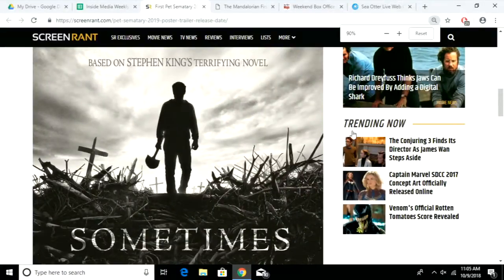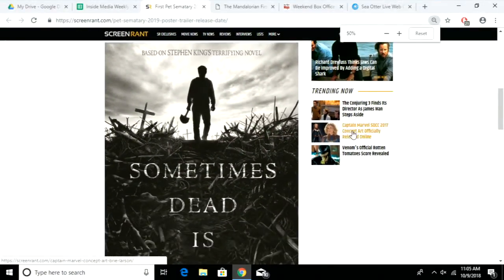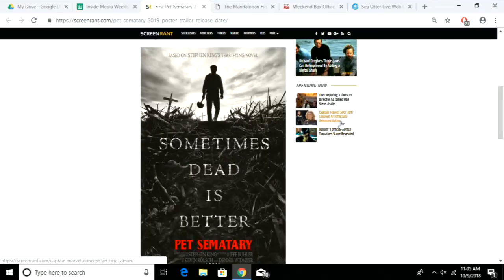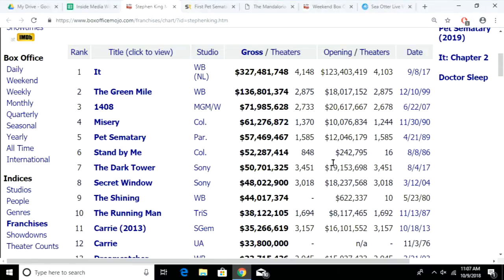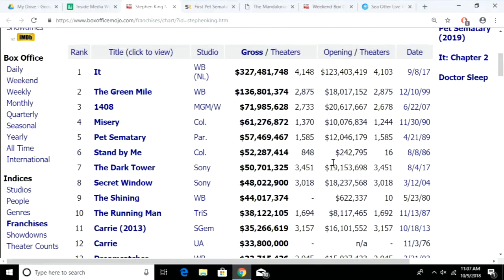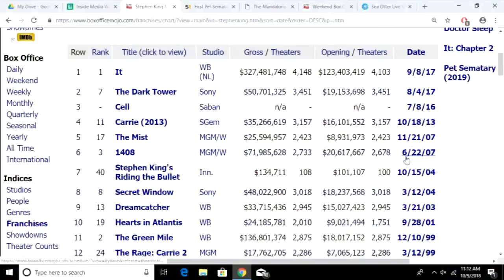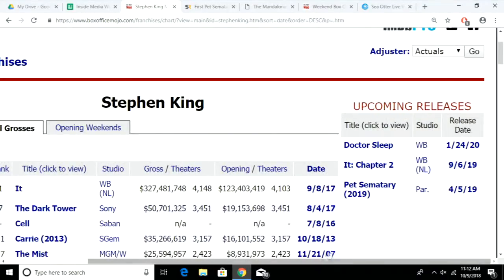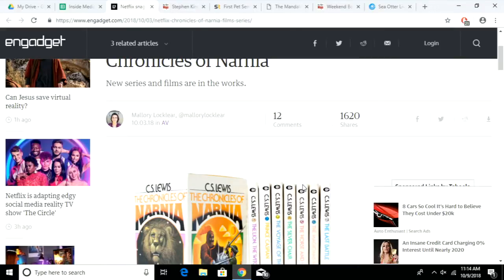Inside Media Weekly #136 - October 9, 2018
The resident geeks: Kevin Bastos (PTHS Media Teacher), Ryan Boni (Public Access Director, Peters Twp. Community TV)  and Justin Pinto (PTHS Teacher) talk about the latest movie, TV, phone, media and tech news stories of the week.  Some of this week's topics include: Sea Otters, Venom and A Star is Born open big, Pet Semetary movie poster, Stephen King movie remakes we'd like to see, Chronicles of Narnia coming to Netflix, Mark Ruffalo gives away the Avengers 4 title?? (not really), and more!  The show was recorded in the Peters Township Community Television studio on October 9, 2018.